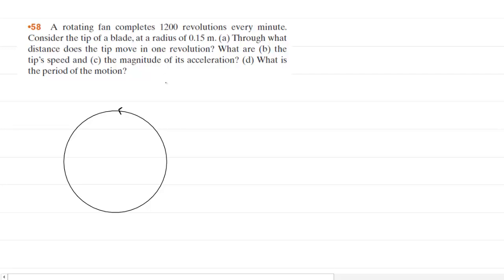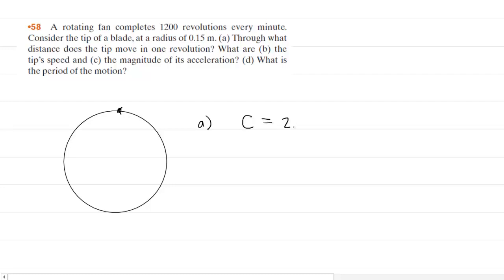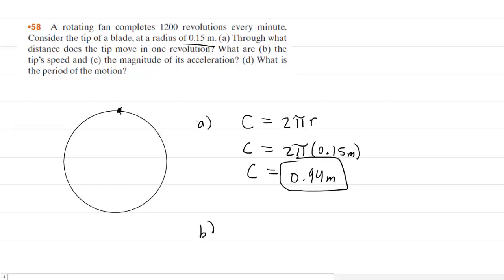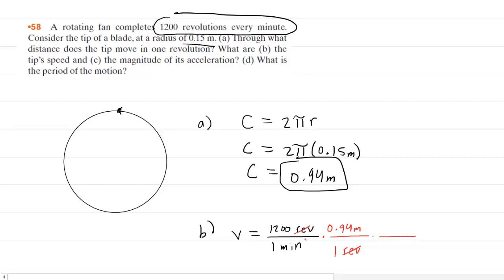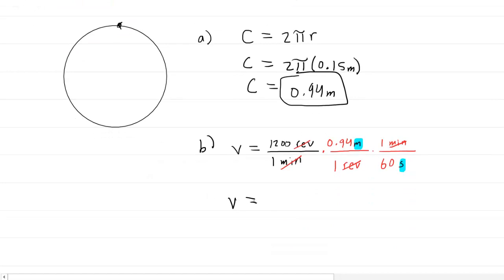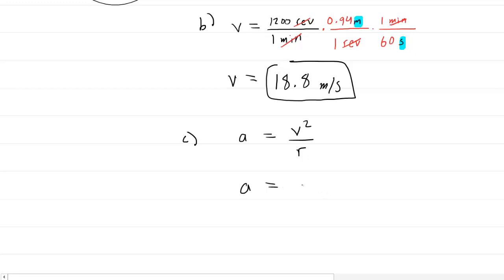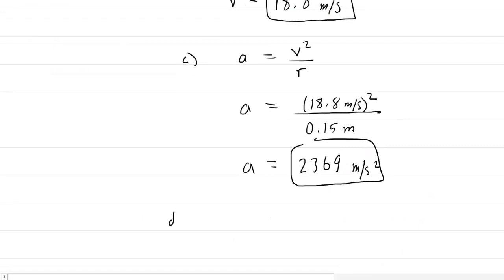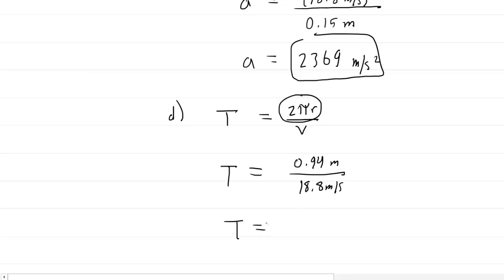A rotating fan completes 1200 revolutions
A rotating fan completes 1200 revolutions every minute. Consider the tip of a blade, at a radius of 0.15 m. (a) Through what distance does the tip move in one revolution? What are (b) the tip's speed and (c) the magnitude of its acceleration? (d) What is the period of the motion?